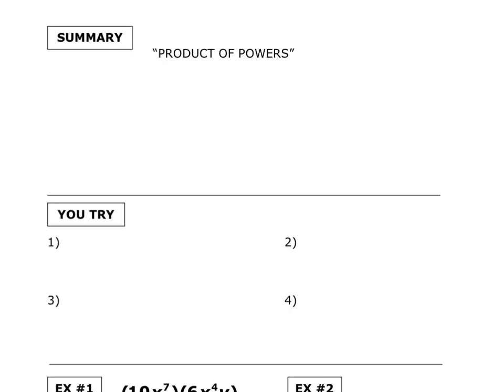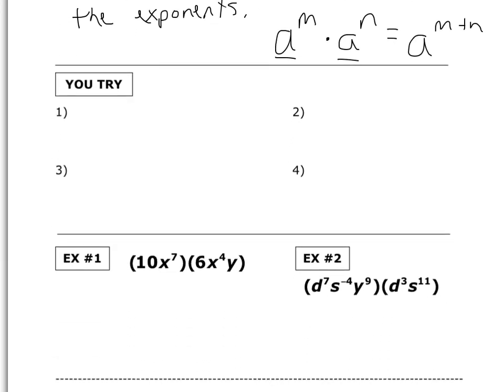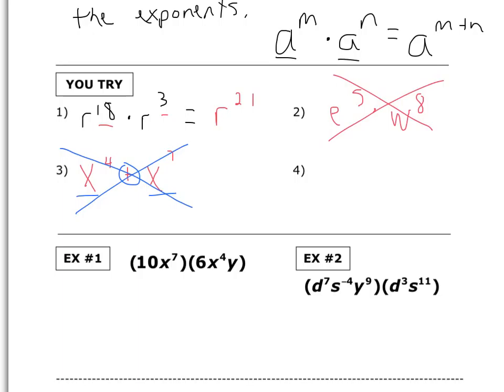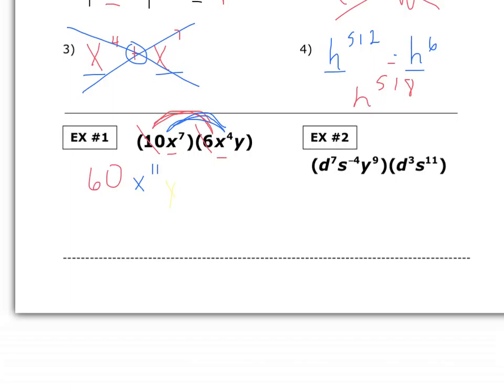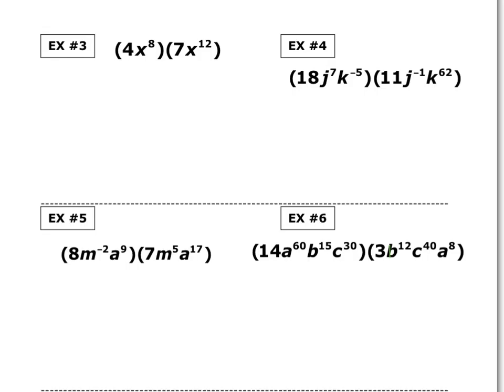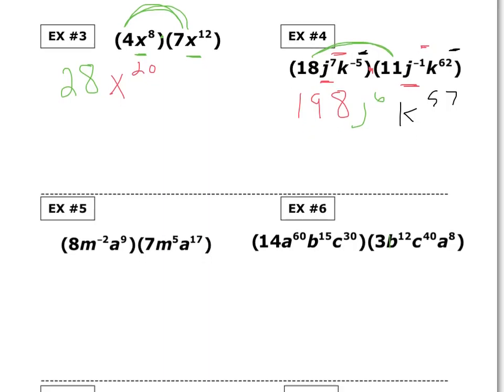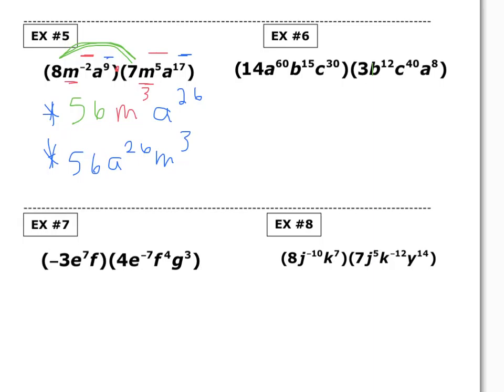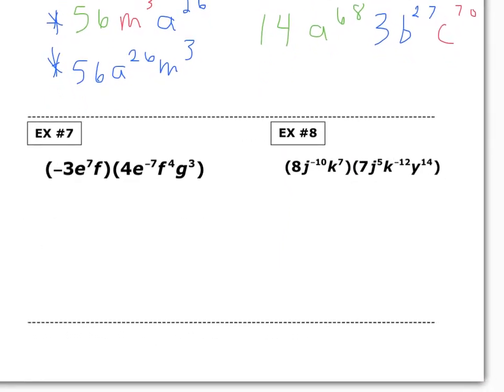Product of powers